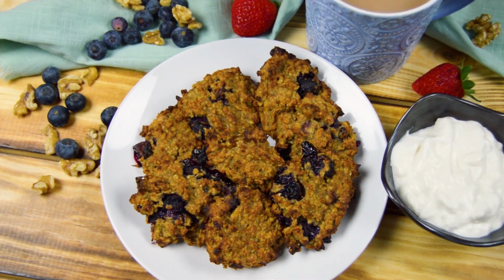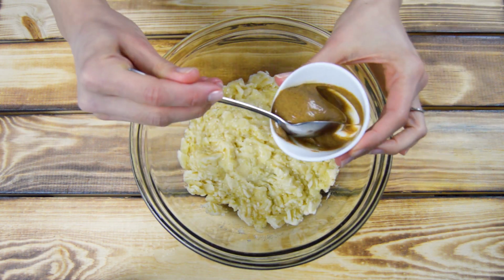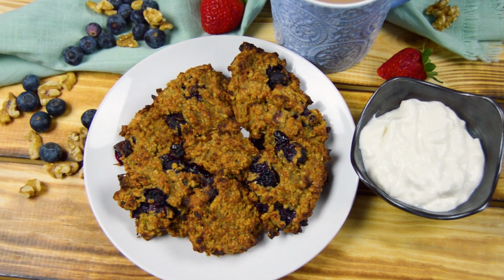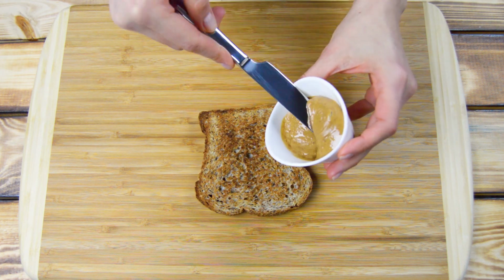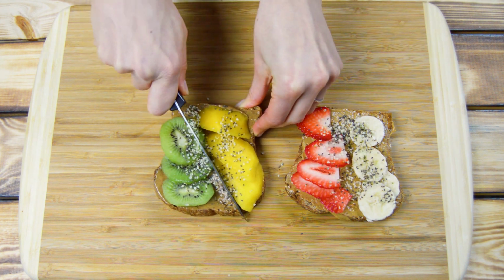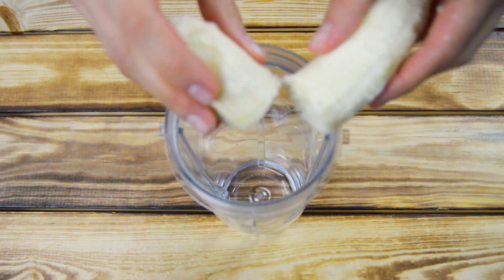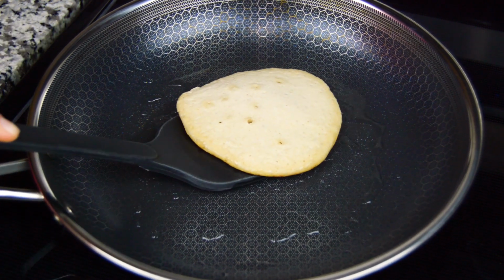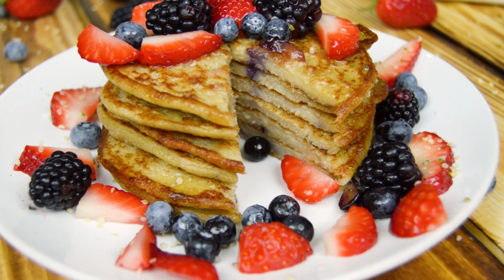HEALTHY VEGAN BREAKFAST IDEAS - Quick & Easy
With busy mornings we need something wholesome and delicious for breakfast. Enjoy my 3 vegan breakfast recipes that are quick and easy to make!

1. Banana Oats Cookies
Ingredients:
2 Ripe Bananas
1 cup Quick Oats
1/3 cup Blueberries
1/4 cup Walnuts
1/4 cup Almond Butter
1 tbsp Hemp Seeds

Directions:
1. In a large bowl mesh banana with a fork. Add remaining ingredients and make a good stir.
2. On a baking sheet transfer the mixture making a cookie form.
3. Bake 375° F 20-25 minutes.
4. Enjoy with an almond yogurt and a cup of hot cocoa!

2. Toasts with Fruits
Ingredients:
2 slices Whole Grain Bread
1 Tbsp Peanut Butter
1 Tbsp Almond Butter
Kiwi
Mango
Strawberry
Banana

Directions:
1. Toast the bread.
2. Spread the peanut butter on one slice and almond butter on another.
3. Top one toast with sliced mango and kiwi and the other with a sliced banana and strawberry.
4. Sprinkle with chia and hemp seeds (optional)
5. Enjoy with a cup of hot tea!

3. Three Ingredient Pancakes
1 cup Rolled Oats
1 Ripe Banana
1 cup Almond Milk
Pinch of Sea Salt (optional)

Directions:
1. Using coffee grinder, transform rolled oats into an oat flower.
2. Add to the blender all ingredients and blend until all well incorporated.
3. Add coconut oil to a pan, then add mixture enough for one pancake. Cook on a medium heat until edges are golden. Flip it over and cook for a minute or so. Repeat with the remaining mixture.
3. Top with fruits and berries you love. I used blueberries, blackberries, and strawberries.
4. Drizzle with a maple syrup and enjoy!